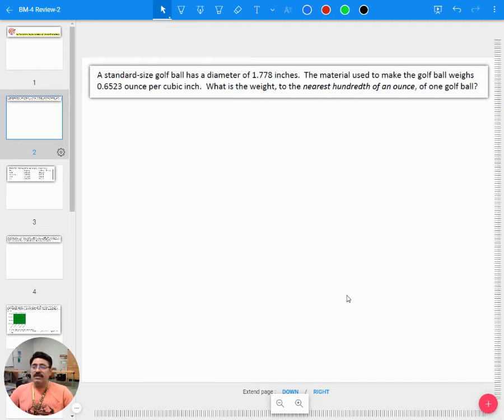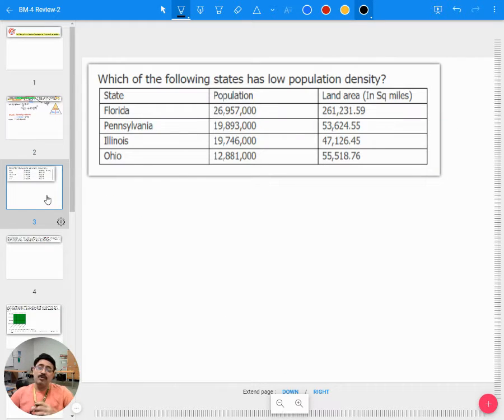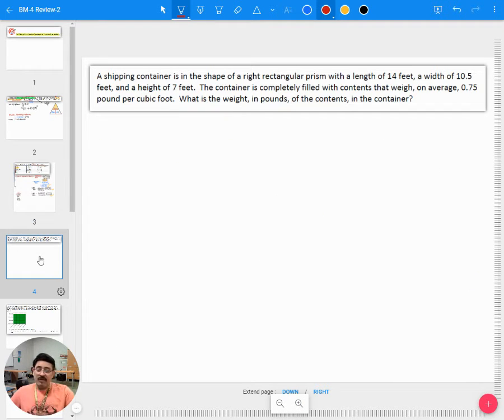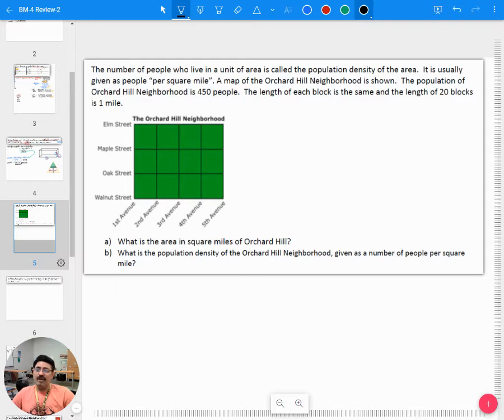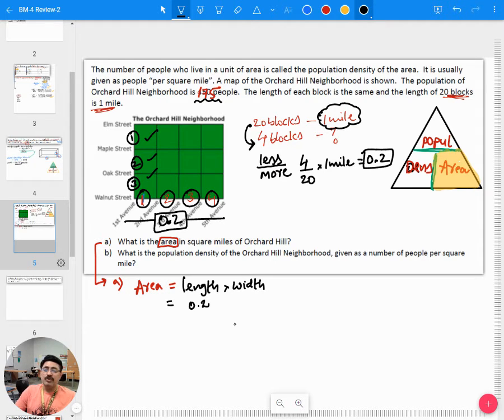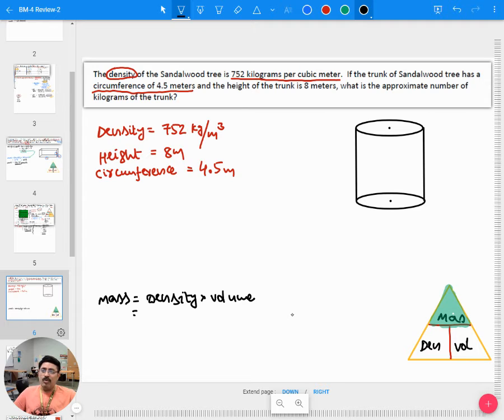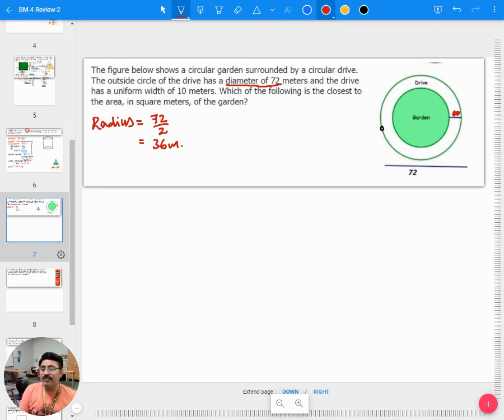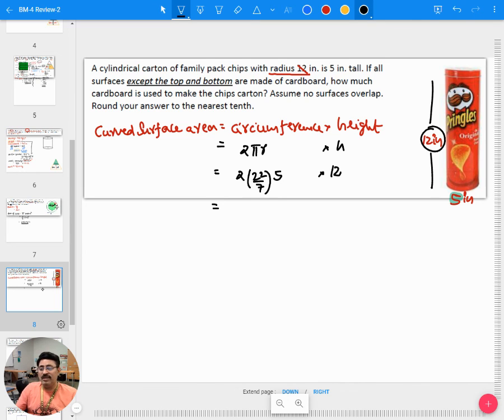Density & Modelling with Geometry-A quick review